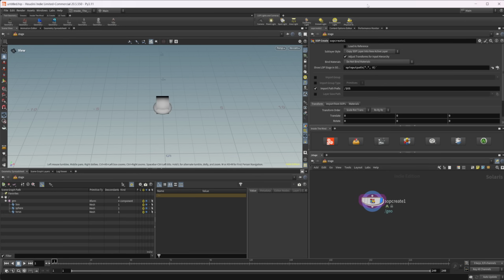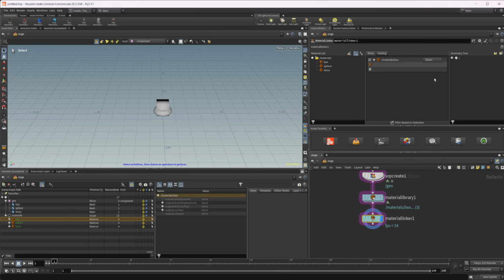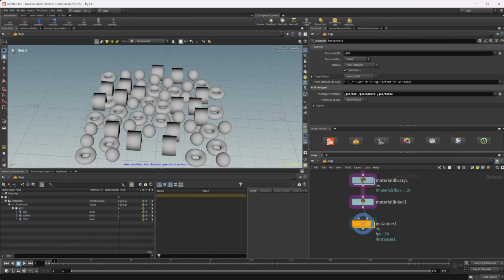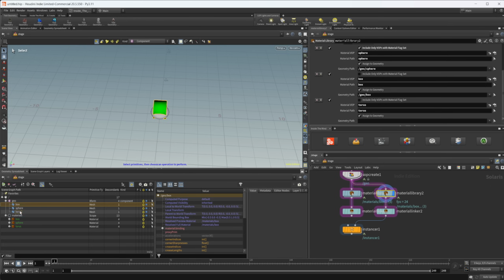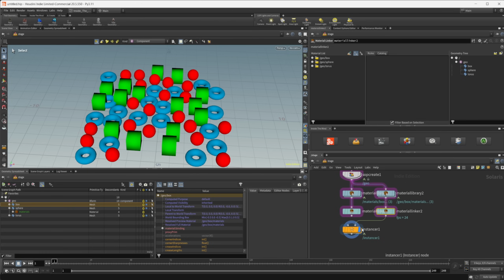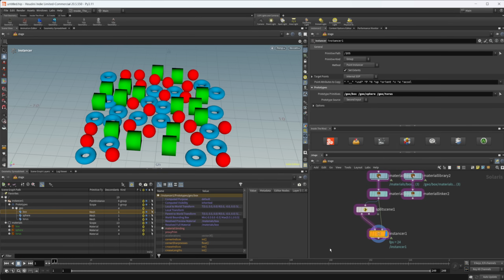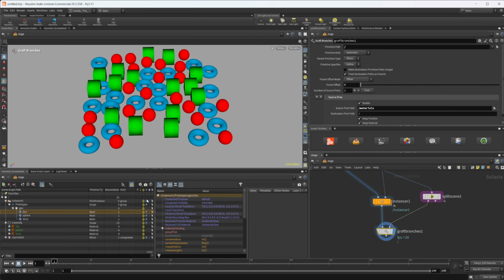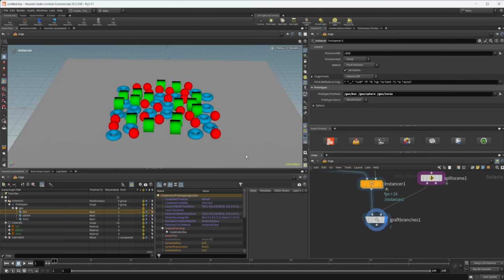Retain Materials When Instancing in Solaris | Houdini 20.5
Discover how to keep material assignments intact when instancing objects in Solaris. This tutorial explains how material bindings work with instances in a USD workflow and shows practical solutions for maintaining visual consistency. Useful for building efficient, render-ready scenes without losing custom shading setups.